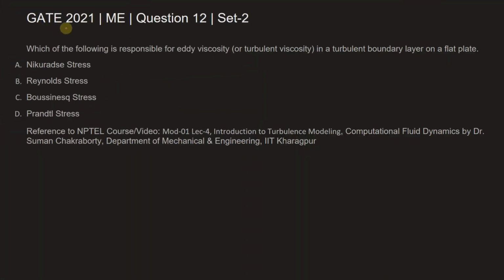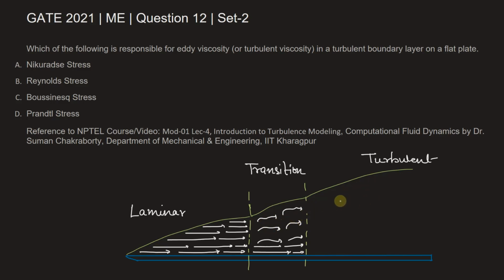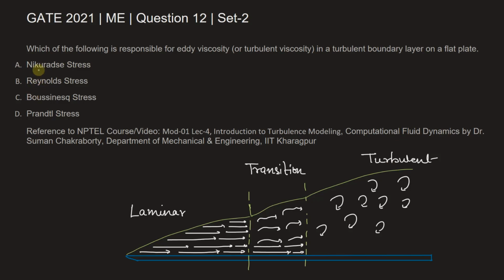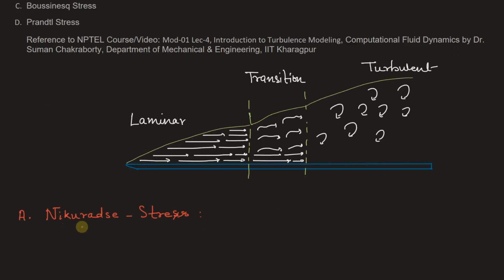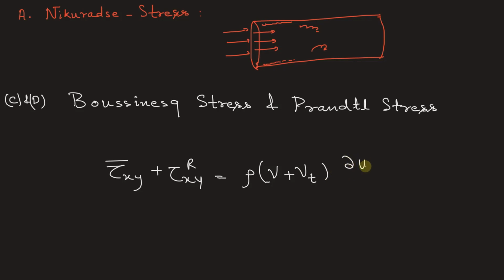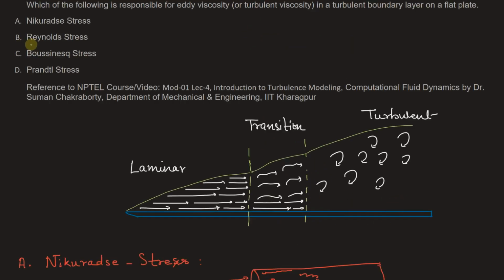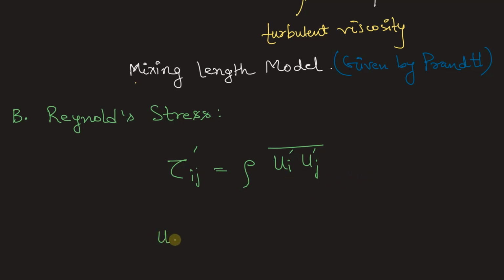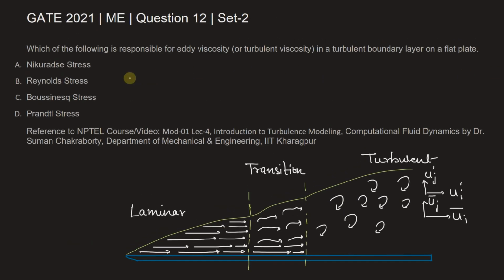Q12 ME 2021 S2